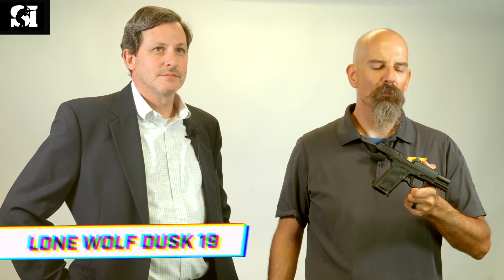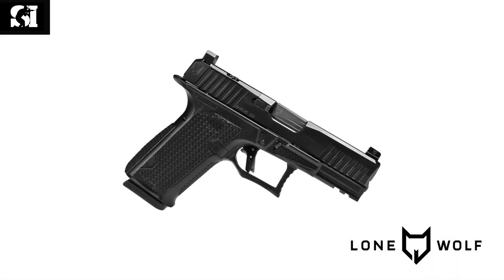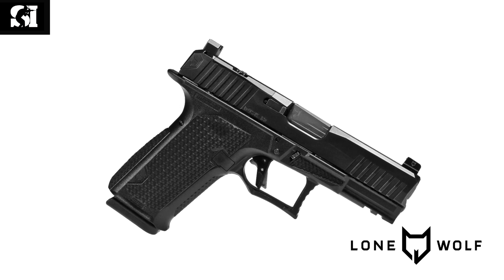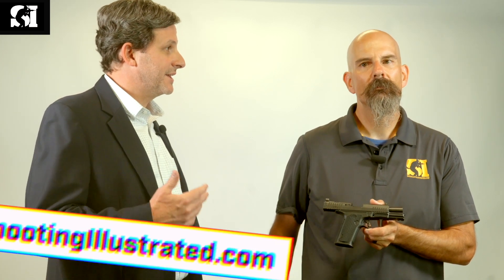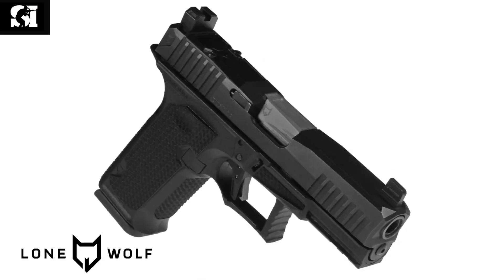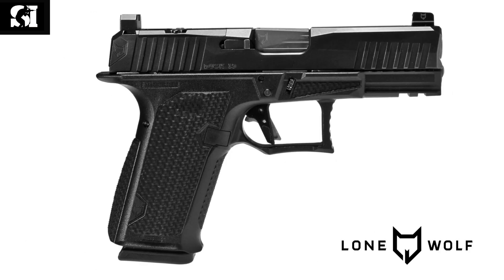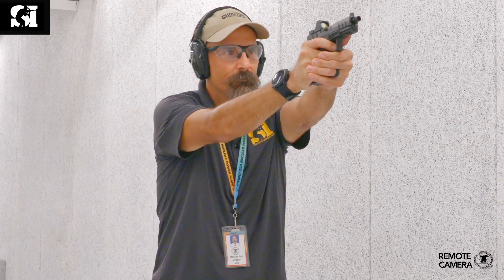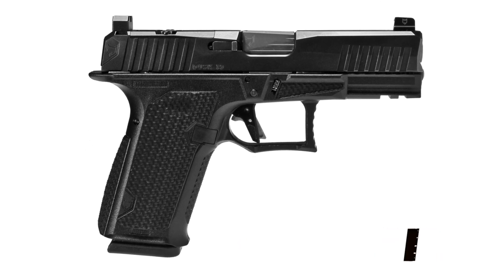FIRST SHOTS: Lone Wolf Dusk 19 9 mm Pistol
Here’s a striker-fired, polymer-frame 9mm pistol with tons of upgrades built right in.